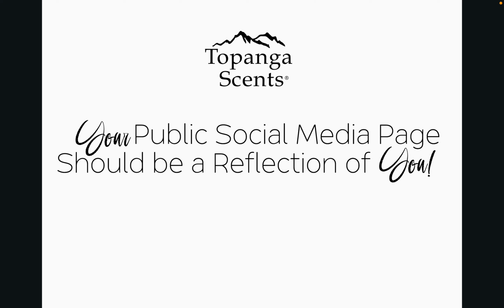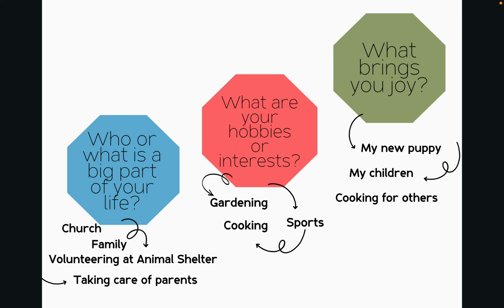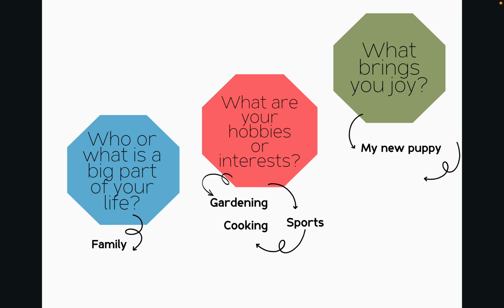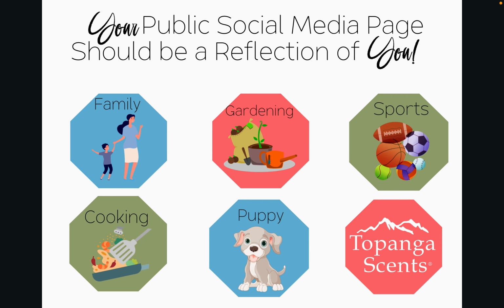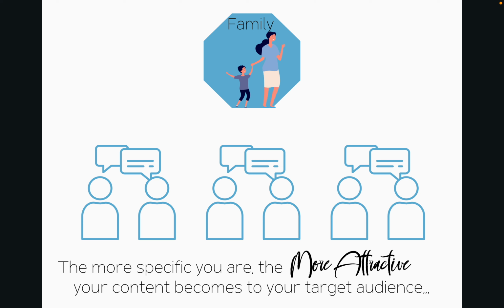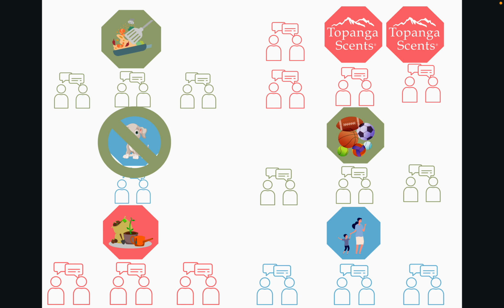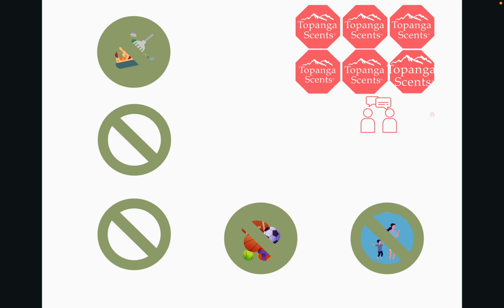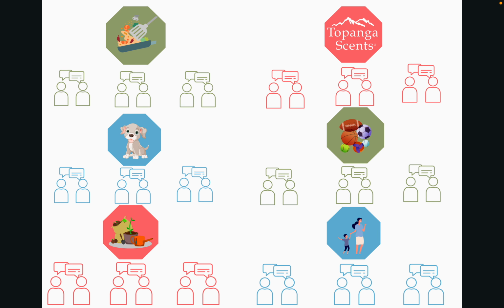Selling on Social Media